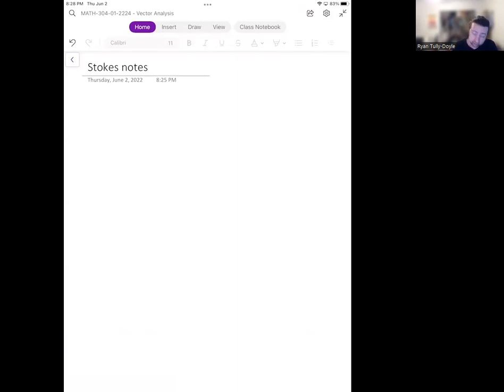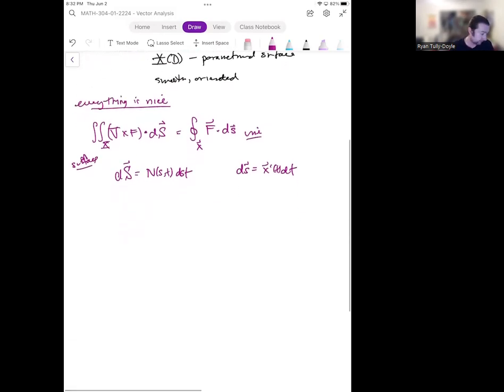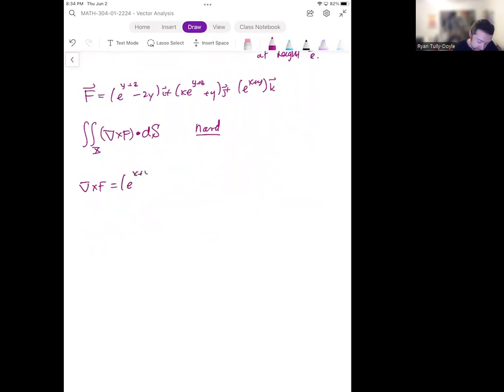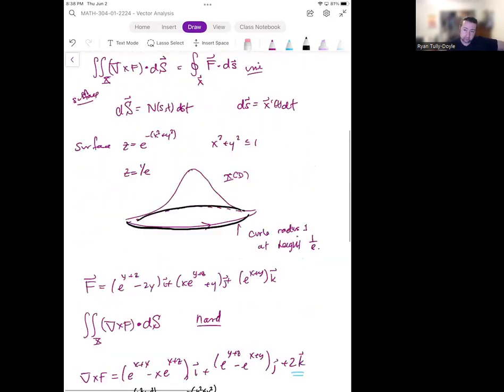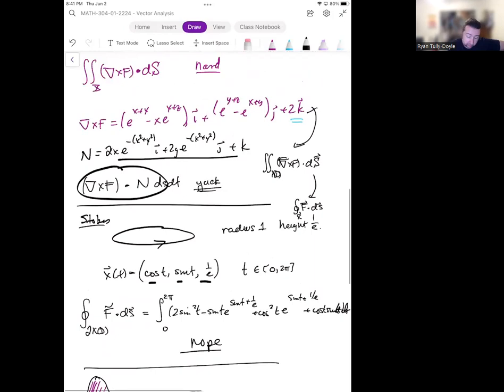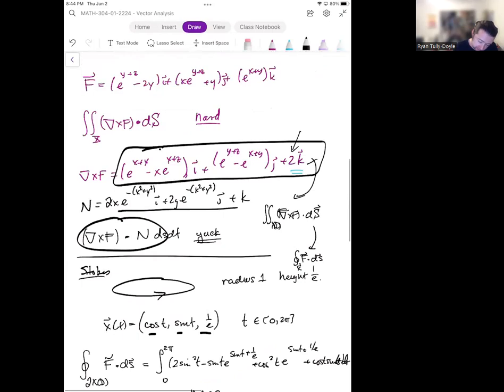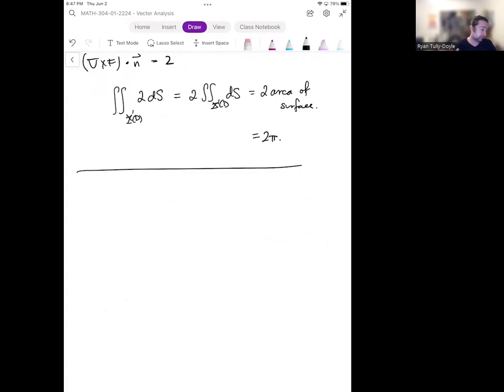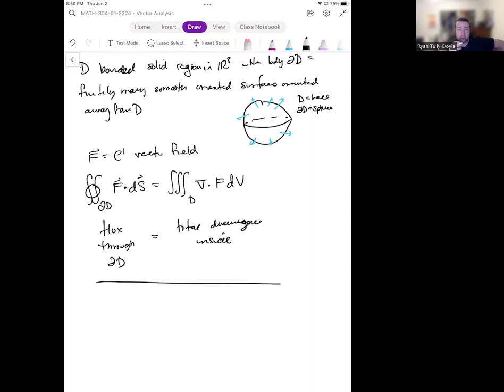Math 304 - Stokes theorem, surface replacement, and gauss's theorem